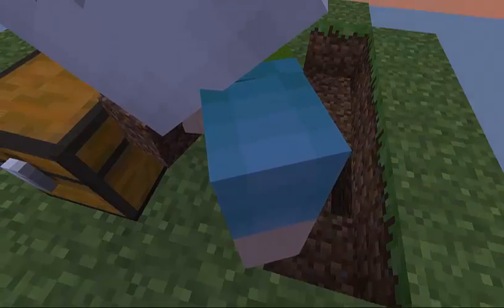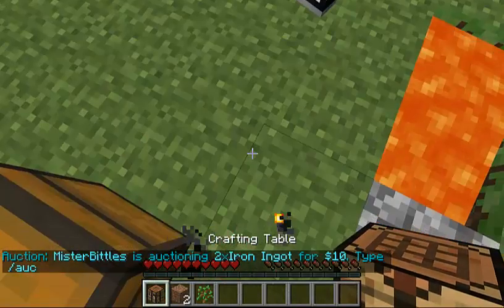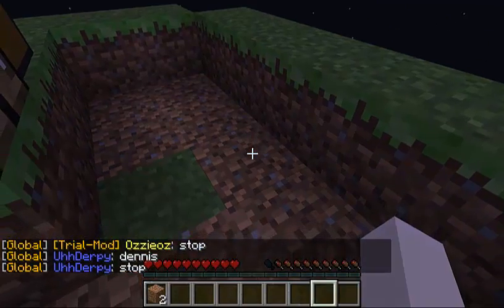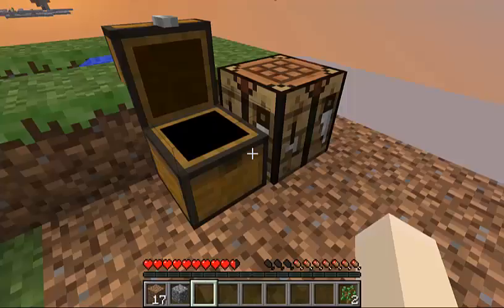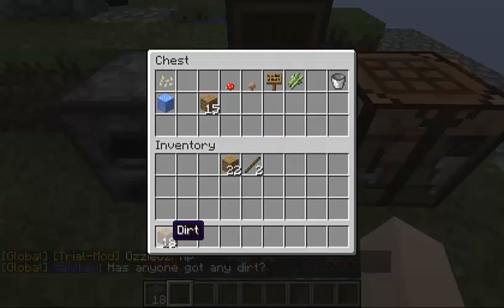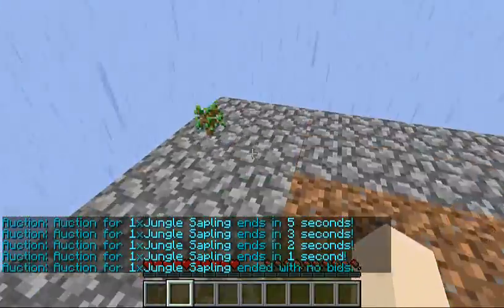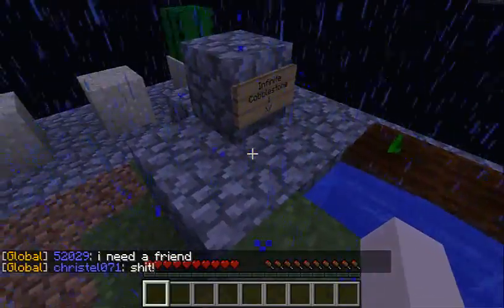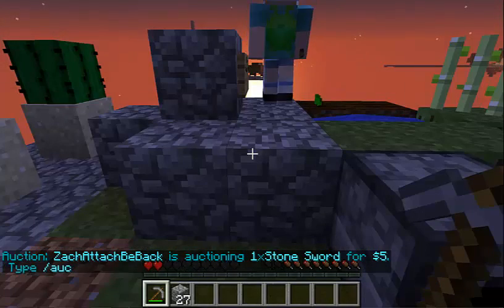Derpin' in Minecraft ep. 2 - DEATH BY TREE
Today we play (and fail at) Skyblock! Enjoy!